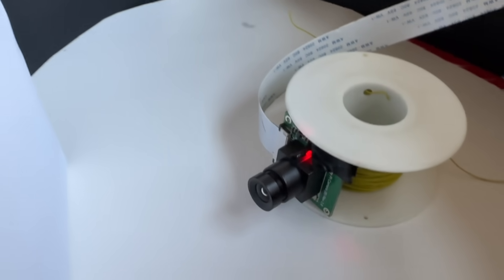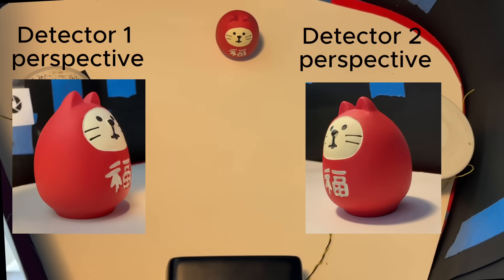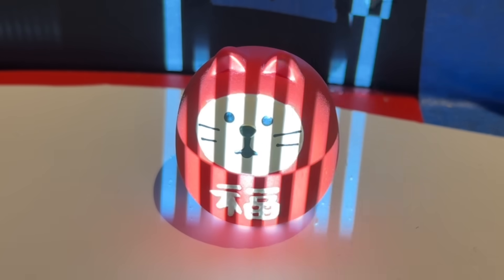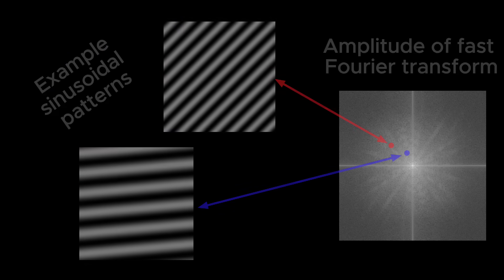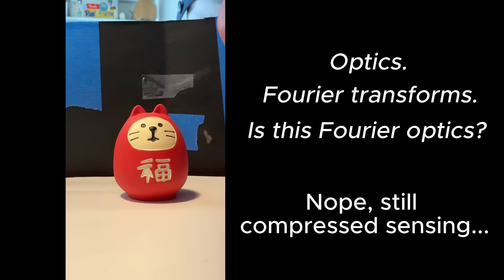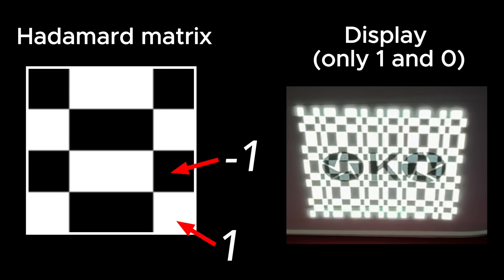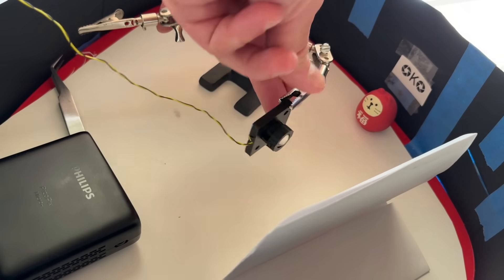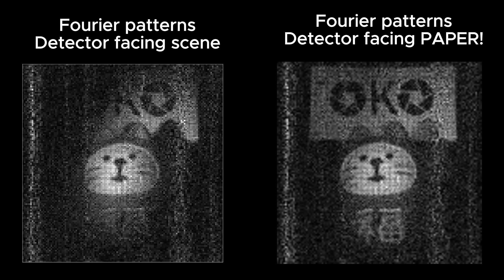Imaging objects out of sight using a single photodetector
In this project, I'm going to show how you can construct images with the detector facing away from the scene using point scanning and structured illumination. This seems challenging because the camera or detector doesn't directly "see" the light from the scene. But it's not as bad as you may think. All we need to do is collect the reflected light off a diffuse surface. I'll also cover how to measure the 2D Fourier transform of a scene using compressed sensing.

0:00 Intro to non-line-of-sight imaging
1:03 Hardware overview
1:25 There's more to point scanning
3:00 New goals for compressed sensing
4:12 Sinusoidal patterns for compressed sensing
5:31 2D Fourier Transform with a photoresistor?
7:21 Hadamard patterns for compressed sensing
8:14 Comparison to point scanning
9:10 Non-line-of-sight imaging
11:04 What's next?

Thanks to Dr. Pradeep Sen for allowing to share footage from his work in dual photography.

Thanks to Jeroen Vleggaar from @HuygensOptics channel for allowing me to share clips from his video on Fourier optics

Dual photography paper. Pradeep Sen, Billy Chen, Gaurav Garg, Stephen R. Marschner, Mark Horowitz, Marc Levoy, and Hendrik P. A. Lensch. 2005. Dual photography. In ACM SIGGRAPH 2005 Papers (SIGGRAPH '05). Association for Computing Machinery, New York, NY, USA, 745–755.

Hadamard vs. Fourier patterns: Zhang Z, Wang X, Zheng G, Zhong J. Hadamard single-pixel imaging versus Fourier single-pixel imaging. Opt Express. 2017 Aug 7;25(16):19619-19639. doi: 10.1364/OE.25.019619. PMID: 29041155; PMCID: PMC5557330.

Graham M. Gibson, Steven D. Johnson, and Miles J. Padgett, "Single-pixel imaging 12 years on: a review," Opt. Express 28, 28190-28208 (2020).